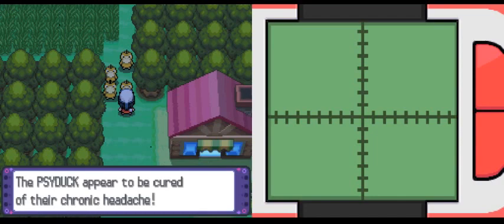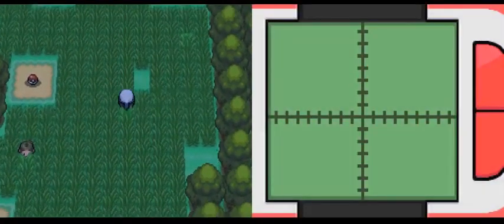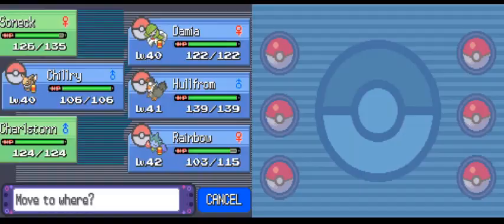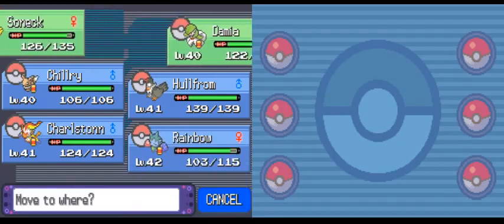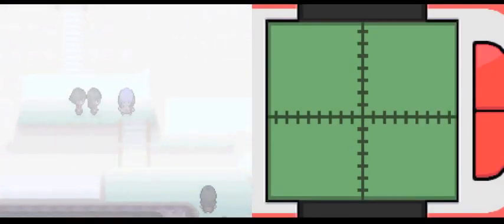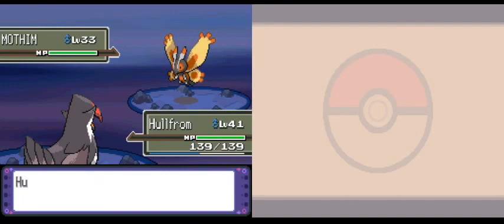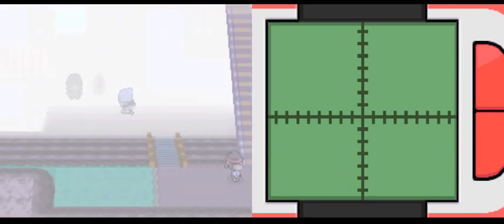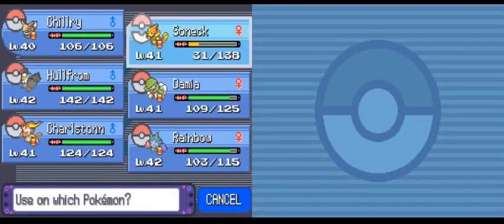Pokemon Platinum part 22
Going through the foggy rout 210.  That was stupid sorry.  Also finally find out that it's the shiny stone that evolves Roselia, no the dawn stone.  Sorry again.